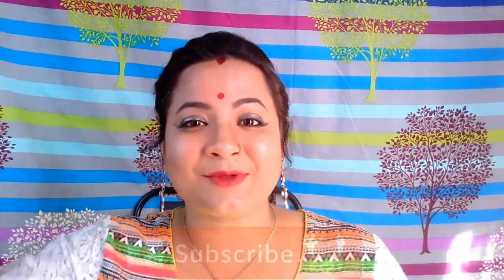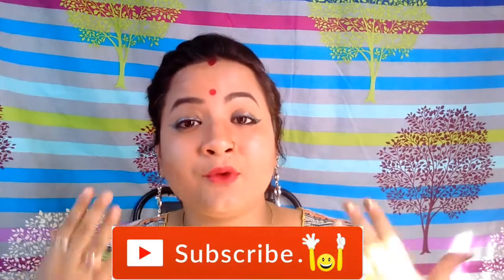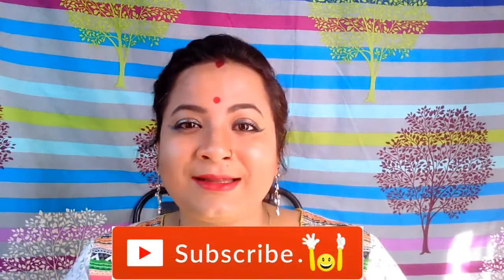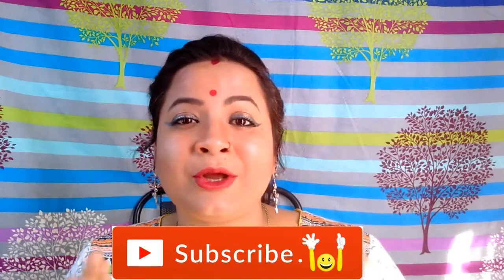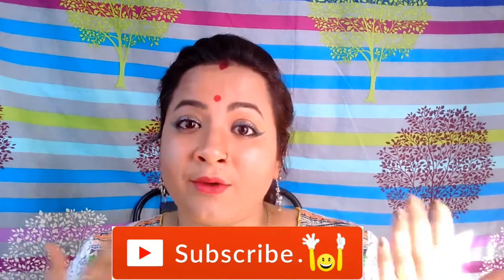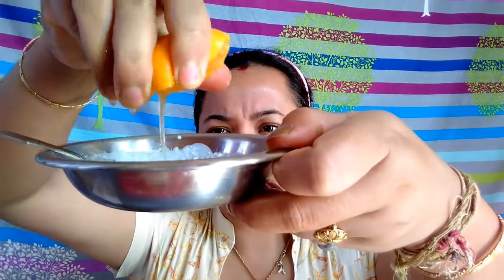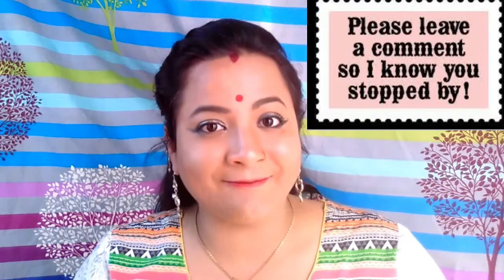Magical Aromatic face pack to treat your Sun Tan at Home | Sun Tan #6 HD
Hello my DREAM TEAM,

Hope you all are doing great.. In my last video of 2016, I am sharing with you a magical and aromatic facial pack which will really make your day... To know more, have a sneak peak into the video...

So do keep on drinking lots of water and for more lovely videos of mine, don’t forget to like, share and comment.. And do subscribe to my channel " Ankz Cadbury".. The subscription is completely free, but it means a lot to me.. Till my next video, take care and bye..

Princy :) :)

The content or videos uploaded in this site are a product of my own creativity, and are exclusively under the terms and conditions of copyright act and hence no portion, part or sequence thereof shall be copied, duplicated, transmitted in any way including personal blog, internet website, reproduced in the form of recording using handheld gadgets such as mobile phones, tablets, camera, video recorder handy cams, or any such similar devices without the prior written consent and confirmation of Niharika Das, failing which the offender would be entirely liable to video plagiarism, and would have to face legal action in accordance to the terms strictly laid down under the provision of INDIAN COPYRIGHT ACT, 1957 and any amendments made thereof.